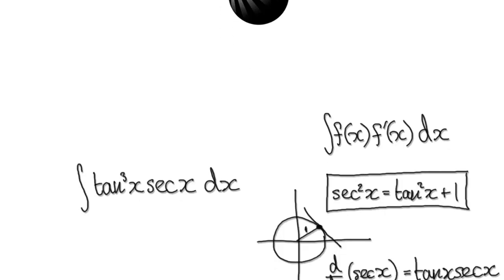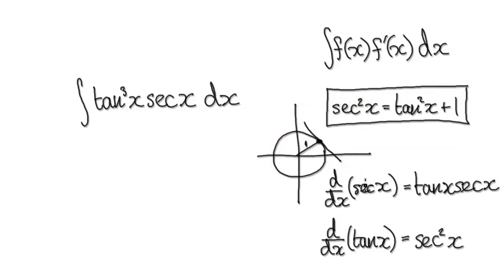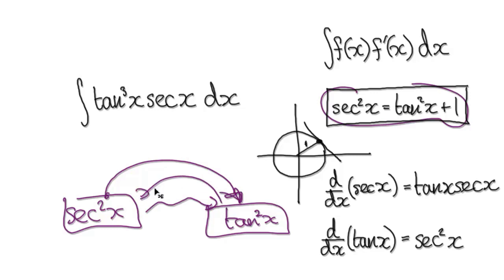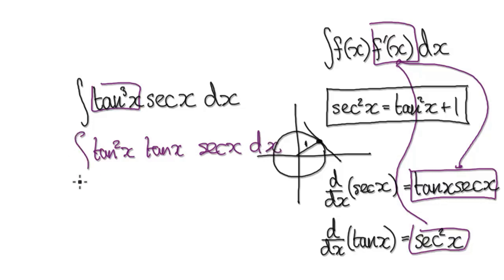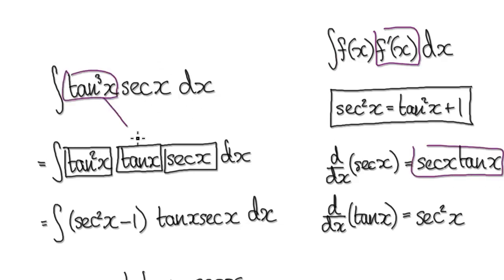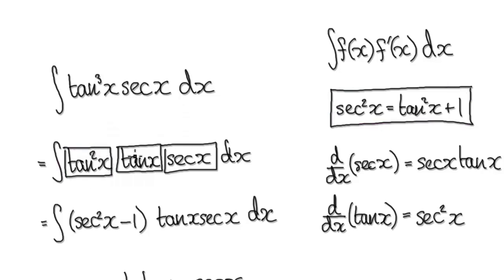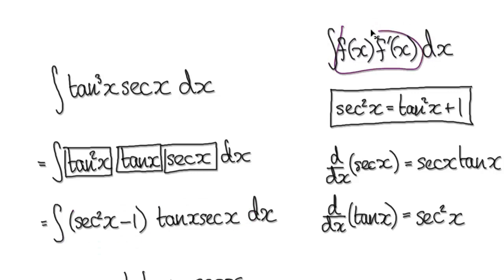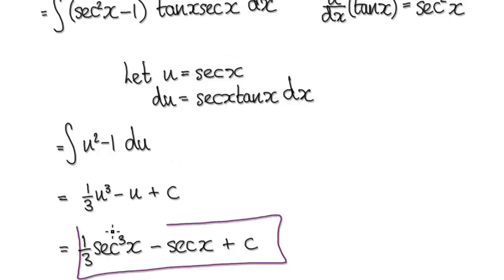Video 1848.12 - Trigonometric Integrals - Integrate tan^3x secx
Trigonometric Integrals - Integrate tan^3x secx